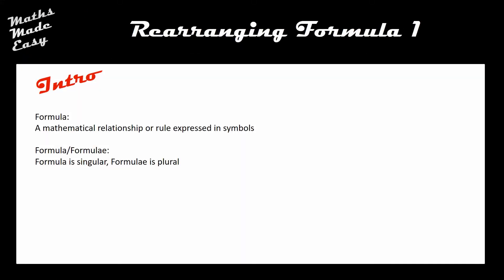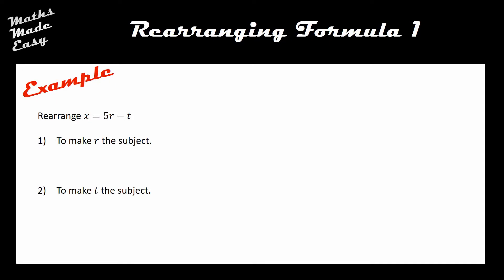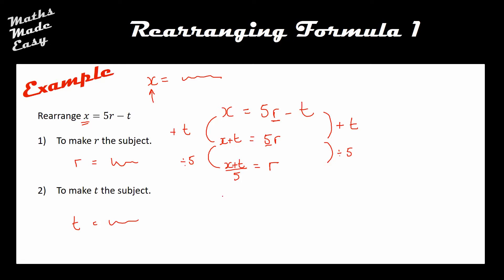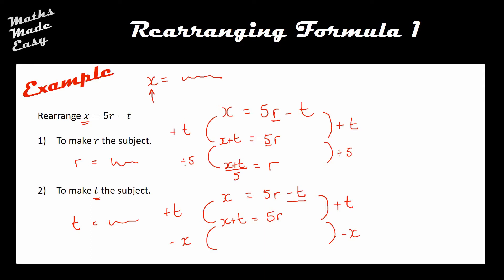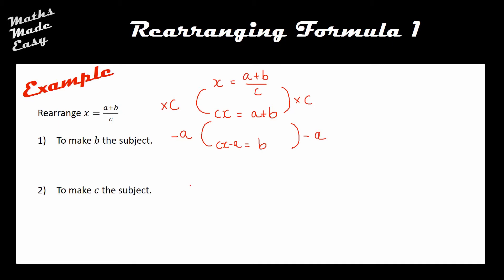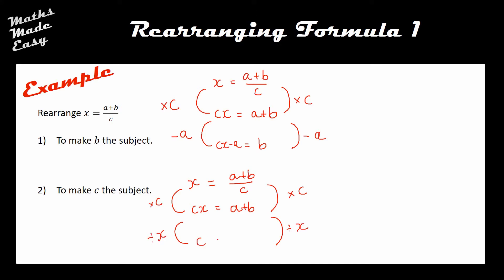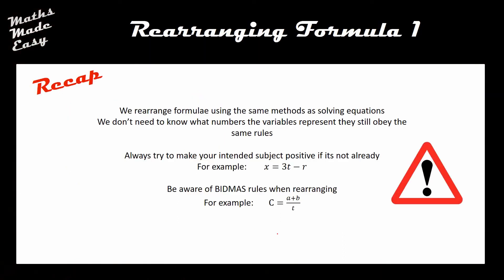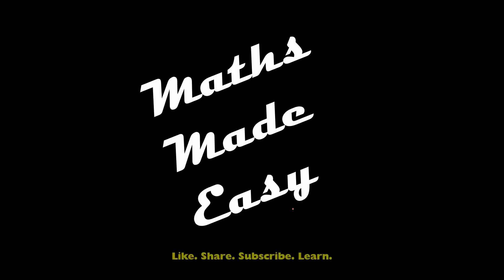Rearranging Formulae 1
Covering simple rearranging formulae
(aka changing the subject)
Uses same methods as solving equations videos